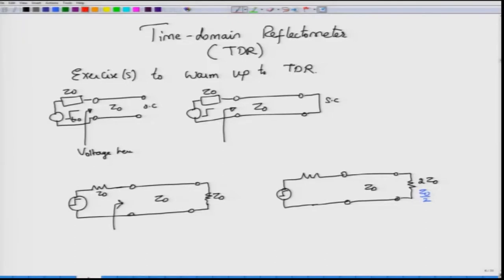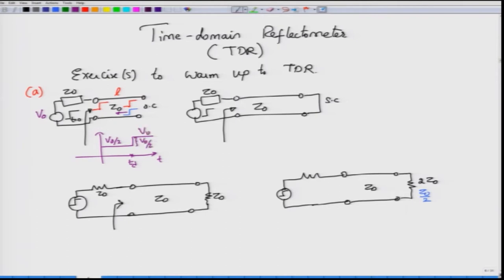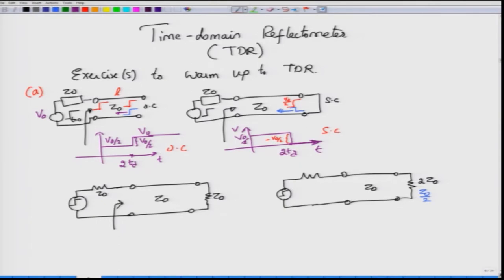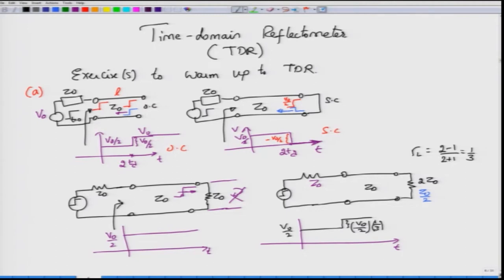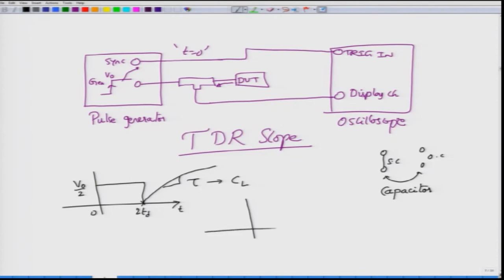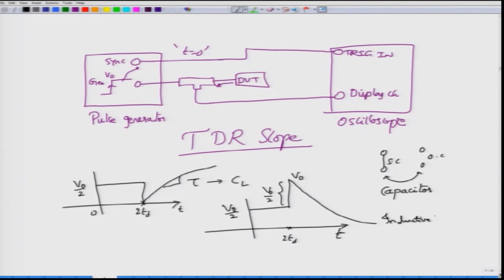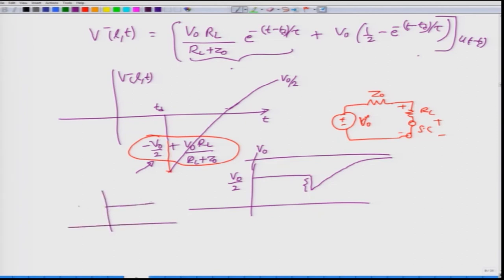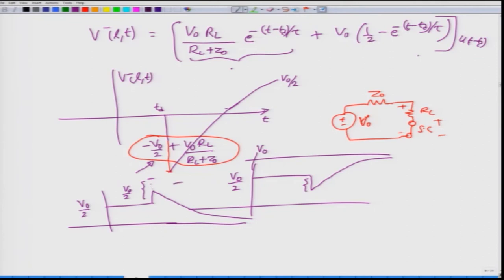Lecture 22-Fault detection using TDR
Topics Covered in this lecture:

Summarises operation of a time-domain reflectometer (TDR) instrument to identify and locate faults in transmission line circuits.